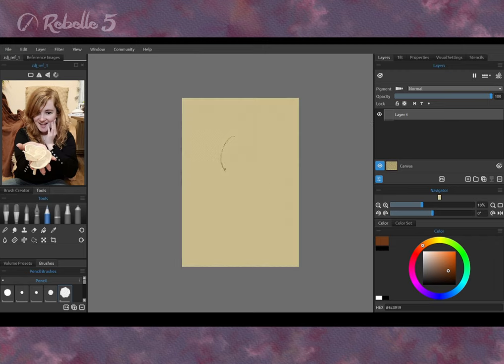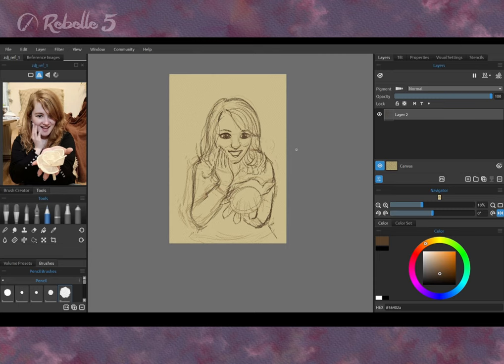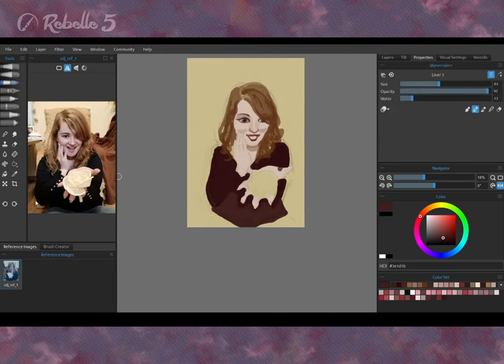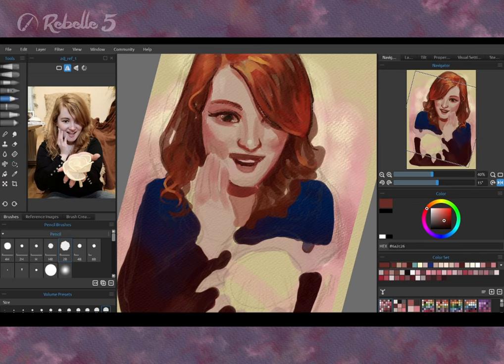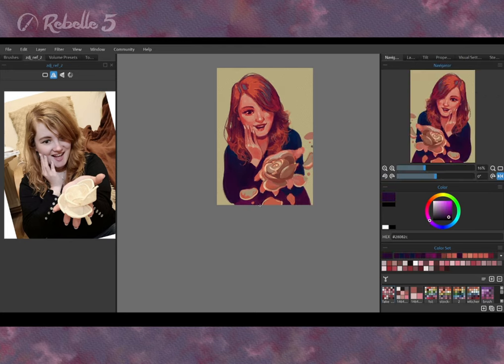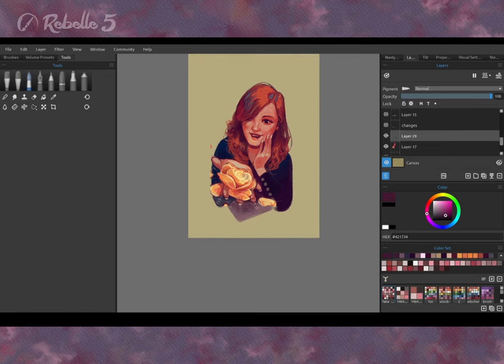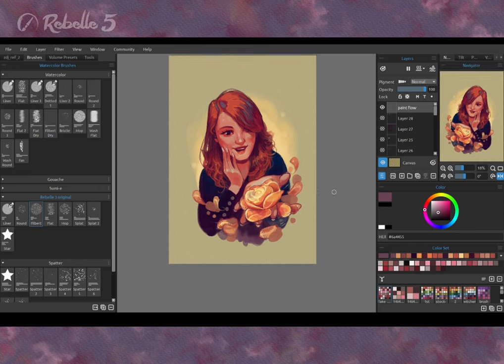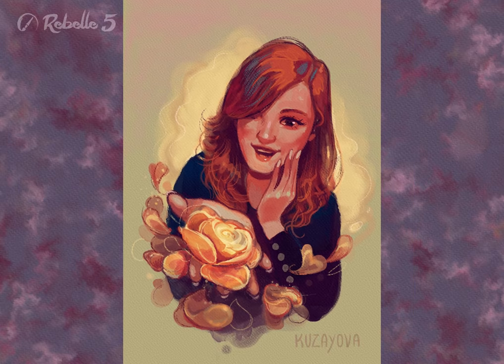How to boost Your portrait - Painting in Rebelle 5 (+Tips)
In this video, I am showing my approach to painting a portrait based on a photo reference.  Giving also some tips and advances. The software is Rebelle 5